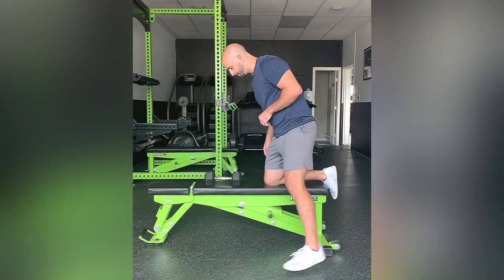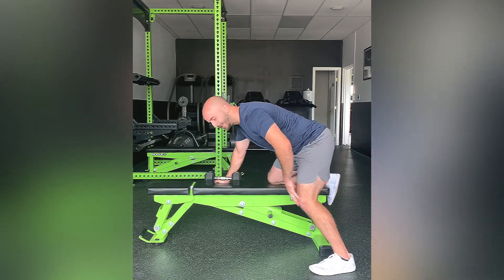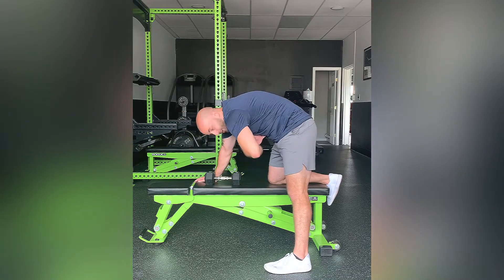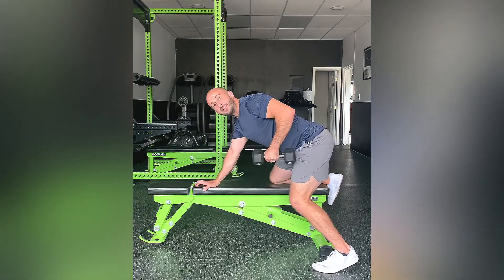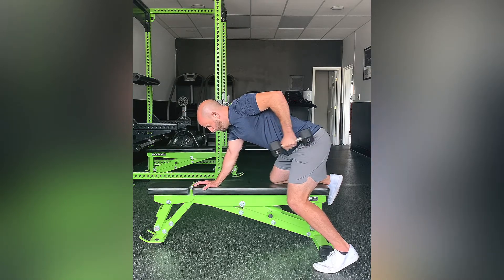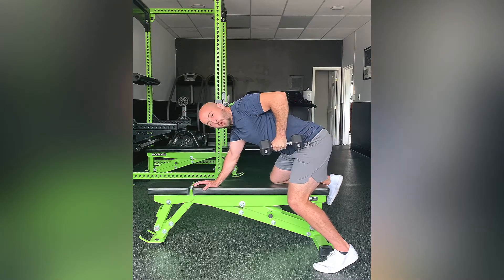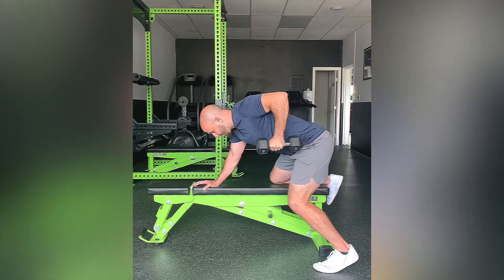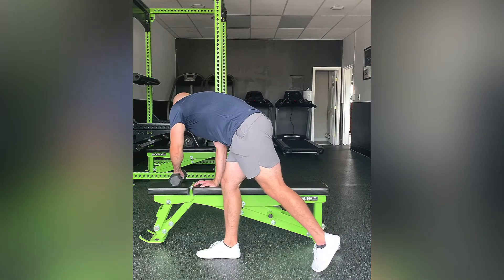Dumbbell Tricep Kickback